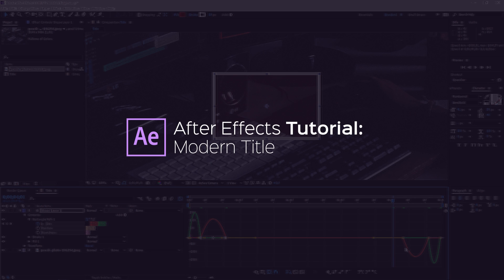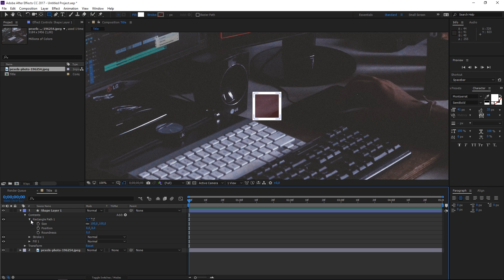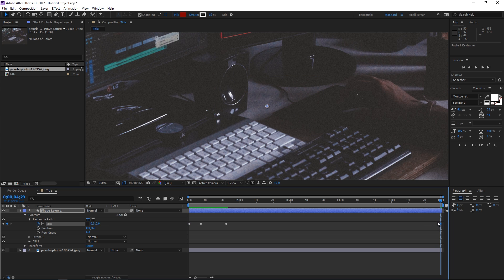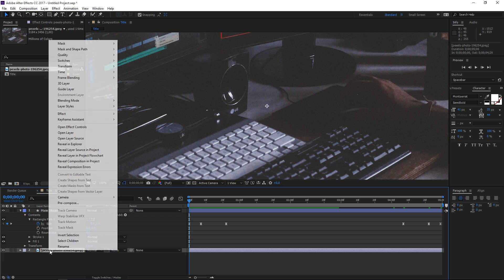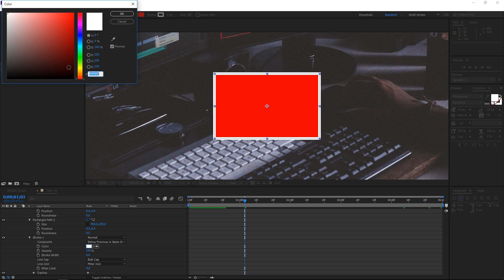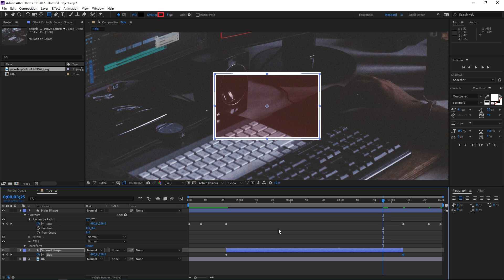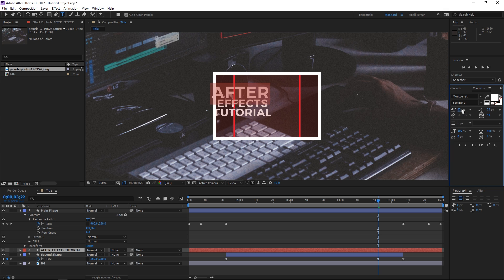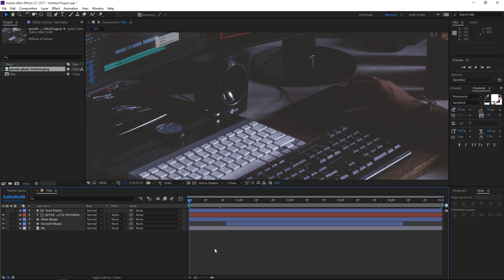After Effects Tutorial | Modern Title